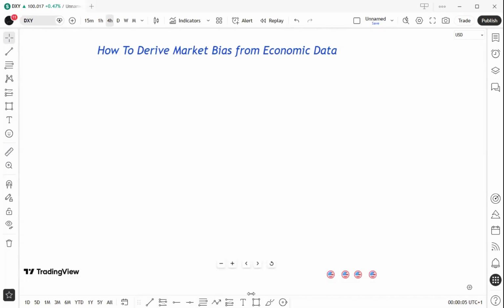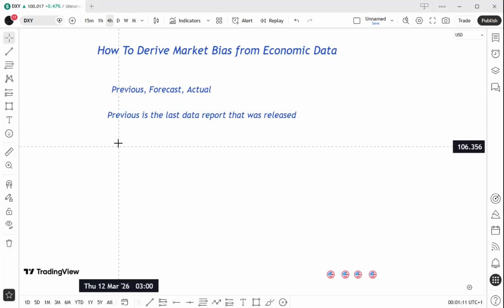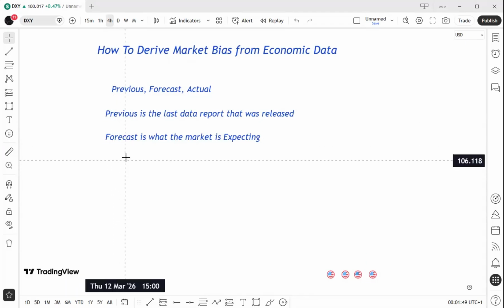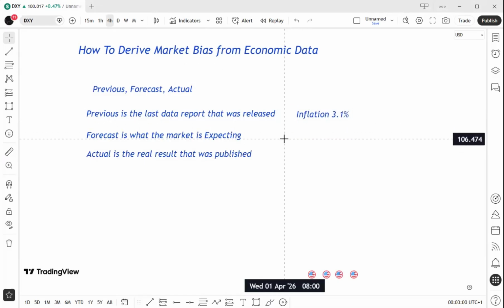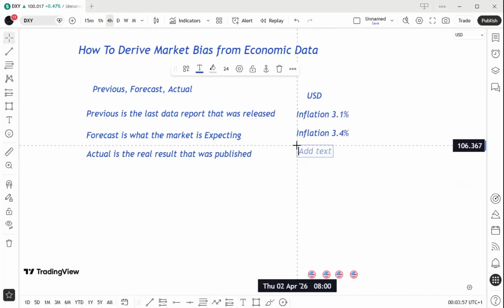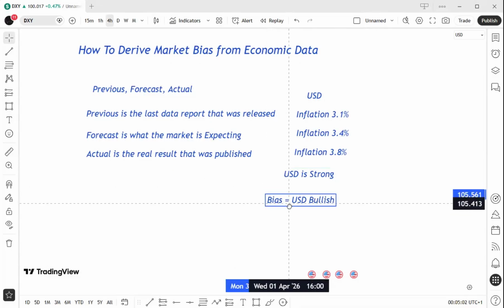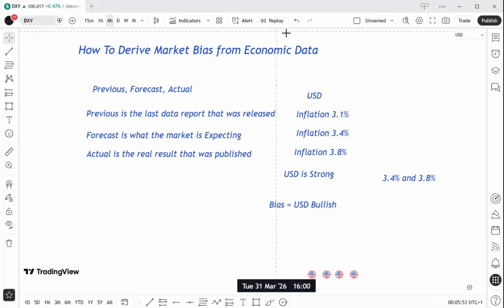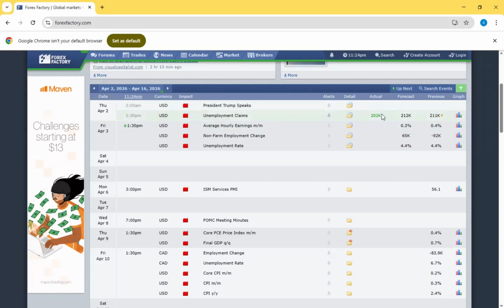How to Derive Bias from Economic Data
This video teach how to derive bias from economic data like NFP, CPI, GDP, Retail Sales, FOMC etc.